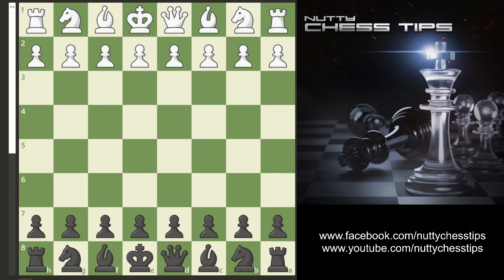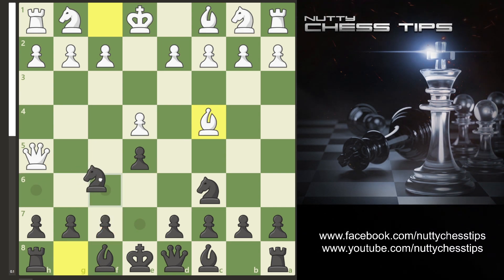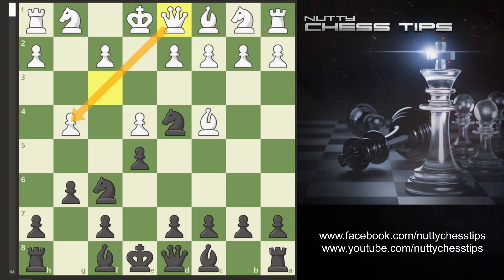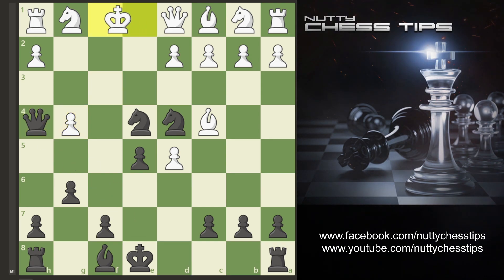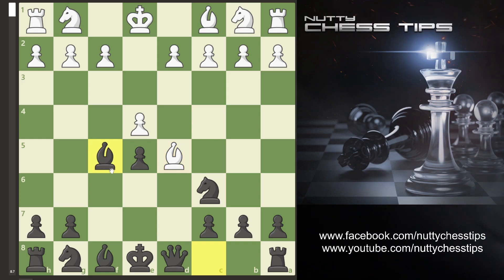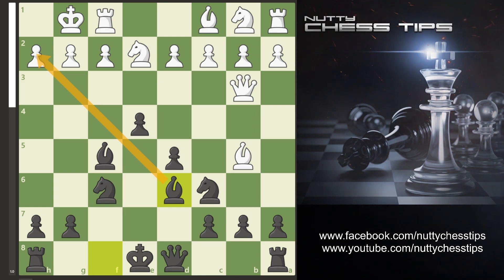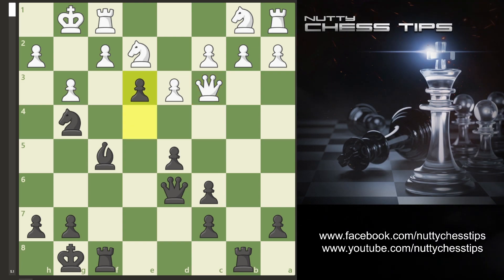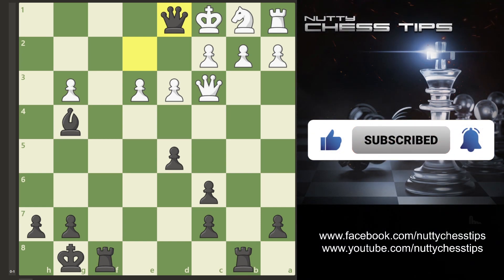Beating the Wayward Queen Attack / 4 move Scholar's Mate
In this video, I show you some how to beat your opponents if they play the Wayward Queen Attack / 4 move Scholars Mate.